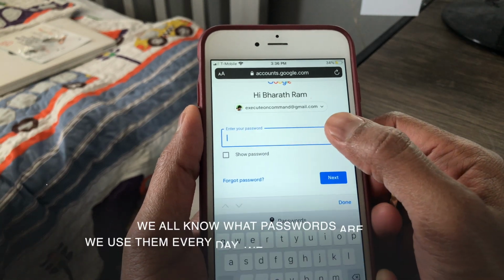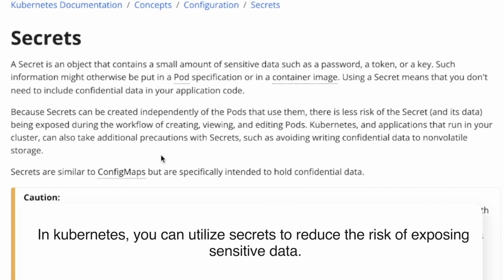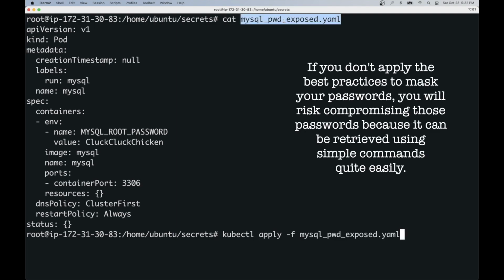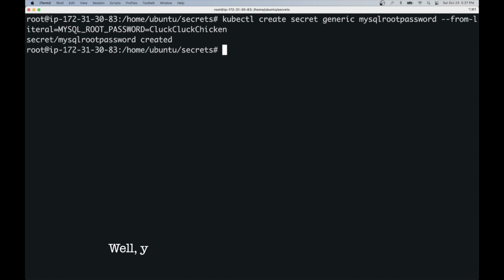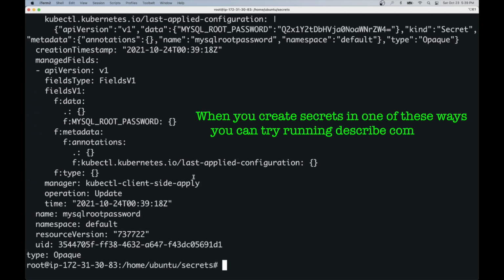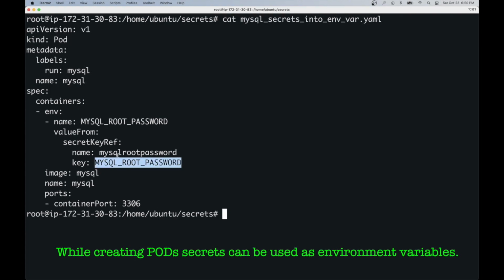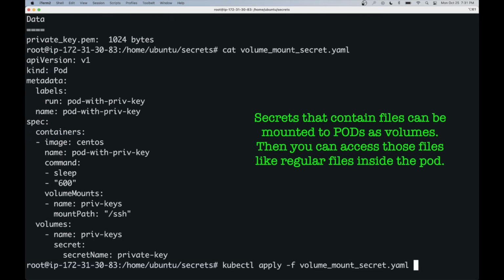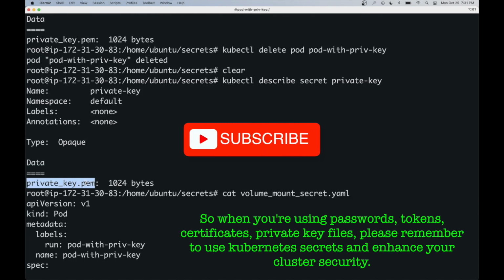Kubernetes Secrets Explained in 3 Minutes | Demo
In this video, you will learn about Kubernetes Secrets, Different ways to create them, how to use secrets as environment variables and how to mount secrets as volumes to a Pod.